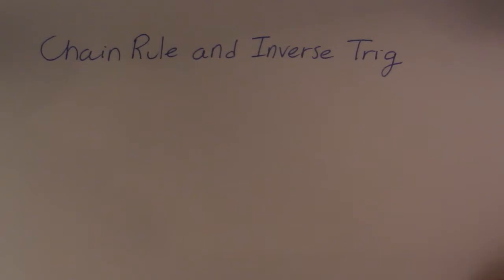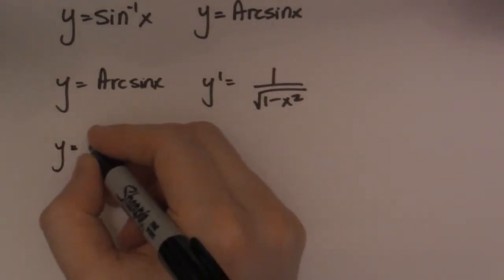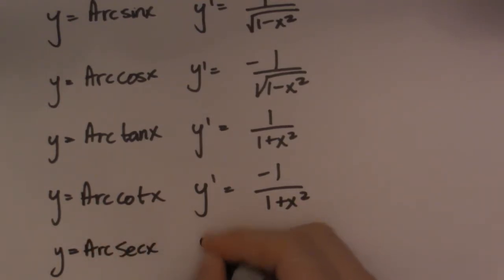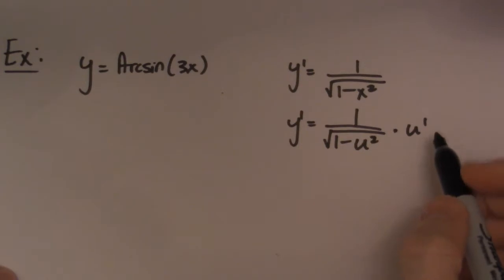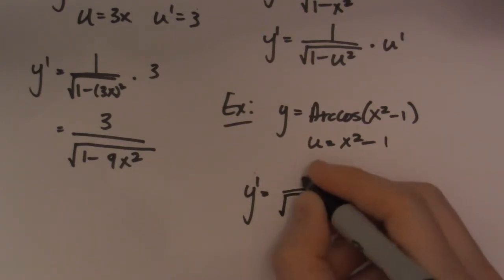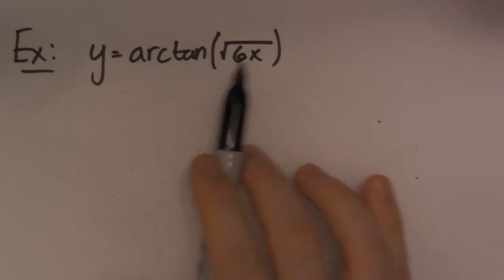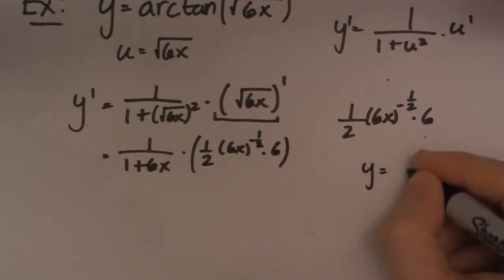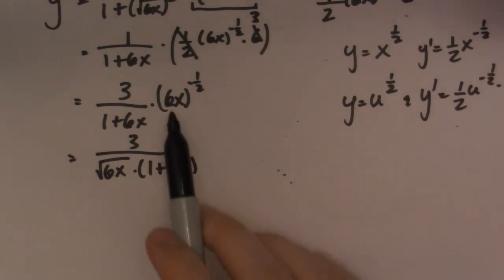Calculus I: Inverse Trigonometric Derivatives and the Chain Rule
Finding the derivatives of inverse trigonometric functions when you have to use the chain rule.